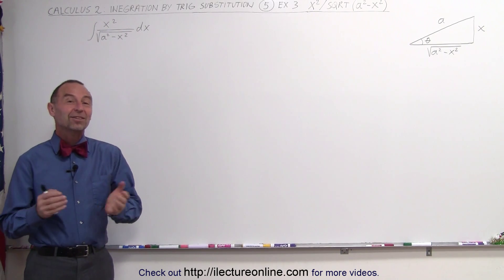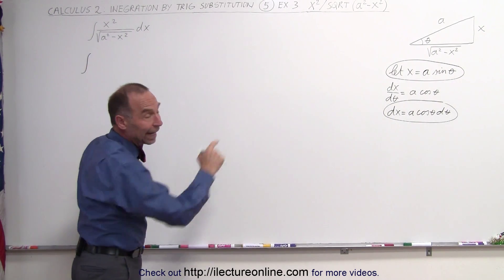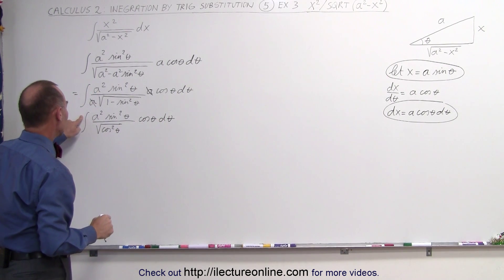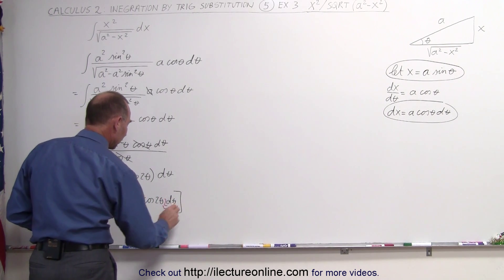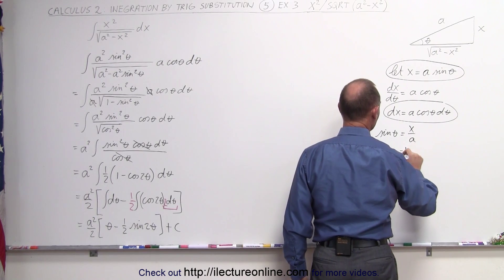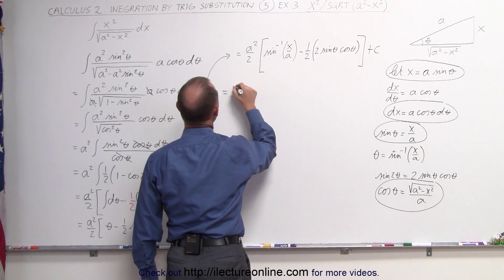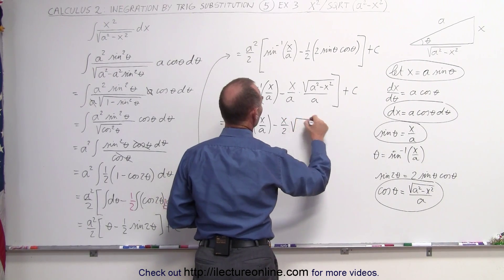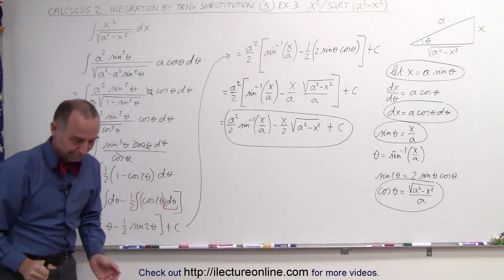Calculus 2: Integration - Trig Substitution (5 of 28) Integral of x^2/SQRT(x^2-x^2) Ex.3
In this video I will solve: integral of {(x^2)/[(a^2-x^2)^(1/2)]}dx.